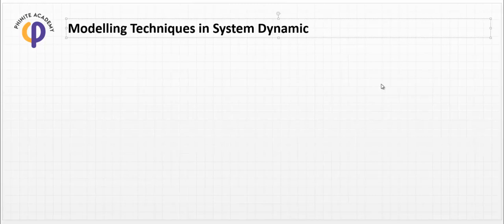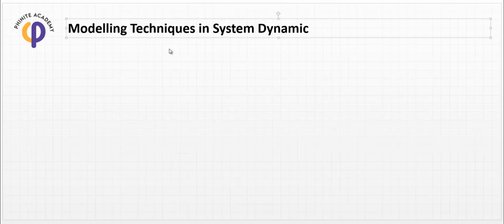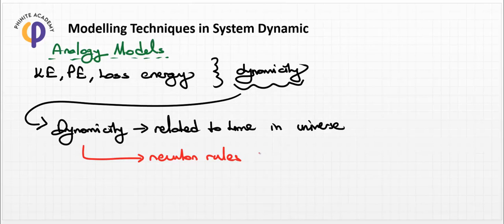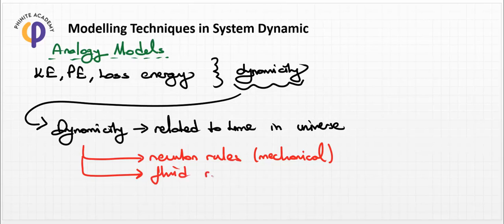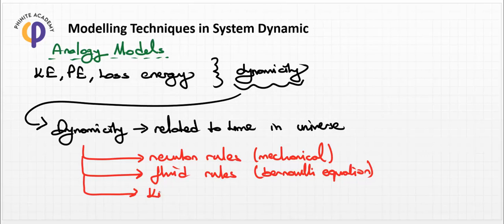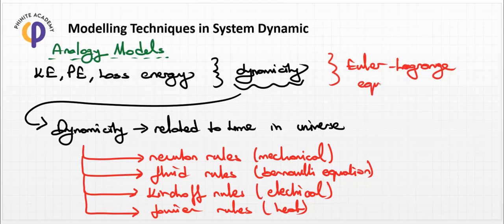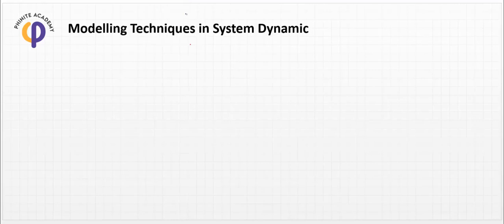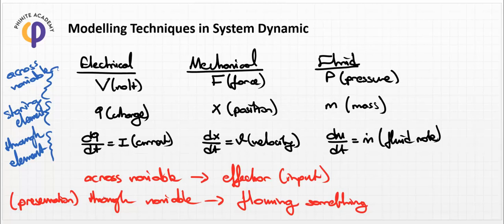System Dynamics - Les 6 - Modelling Techniques in System Dynamic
In this lesson,  Modelling Techniques in System Dynamic is explained in detail in order to get the comprehensive meaning of these two area!